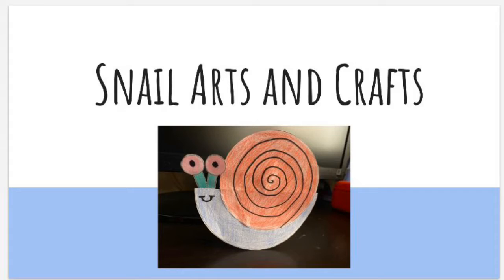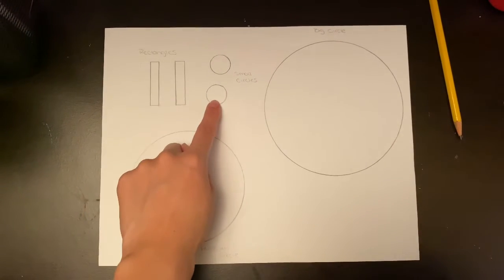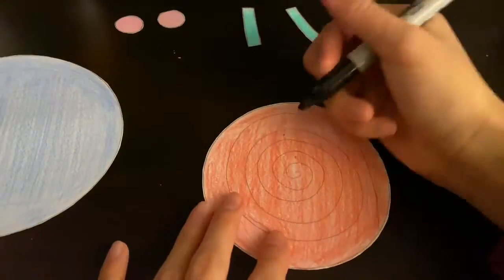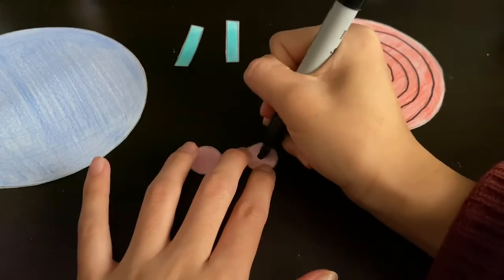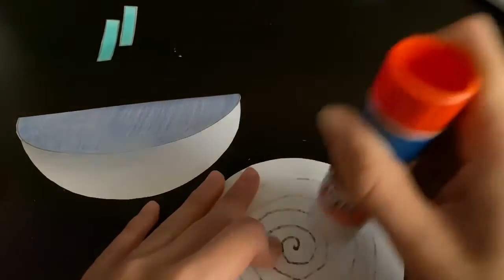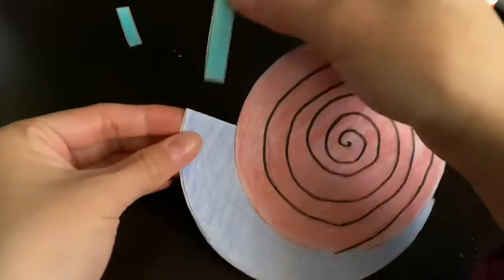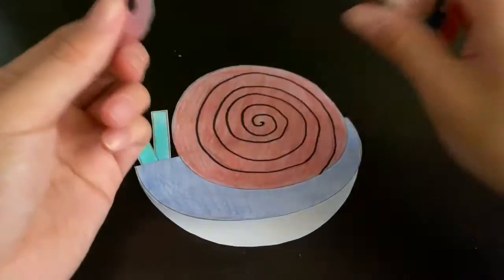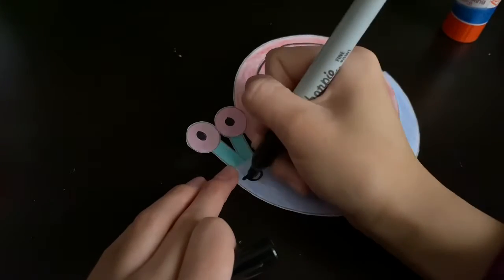Snail Art and Craft UPK 2